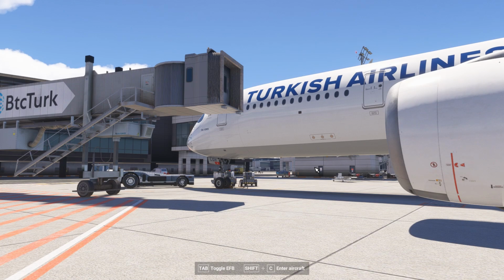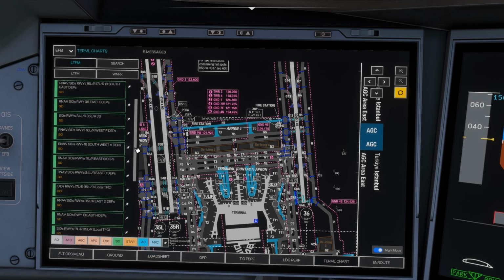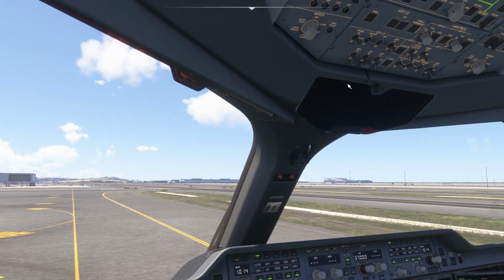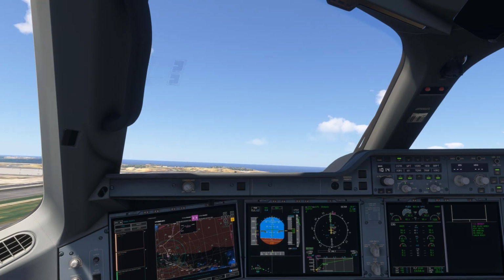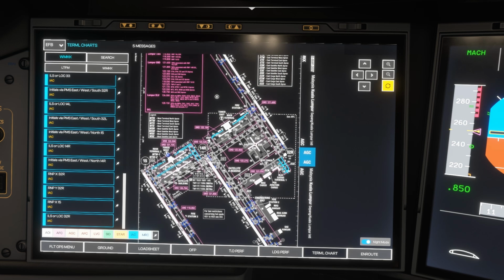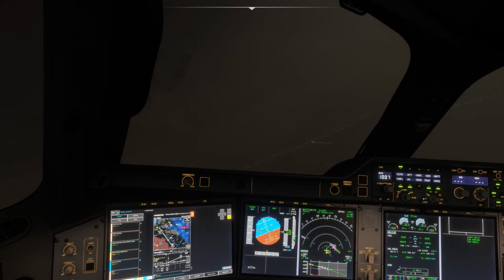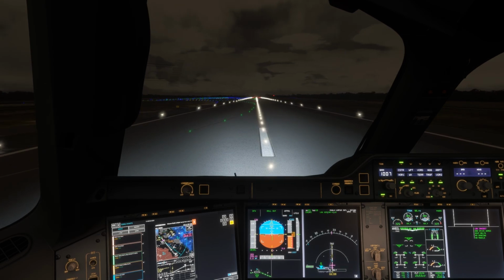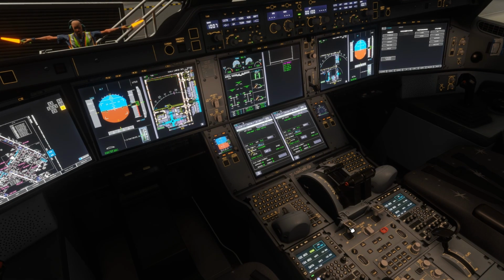[MSFS2024] Istanbul (LTFM) - Kuala Lumpur (WMKK) | TK174 | inibuilds A350-900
If you want to check me out then go ahead

My system specs: (get ready to be hit on the lowest of the lowest)
Note it was a Dell Prebuilt when my dad bought it for me then I upgraded a few things to suit for flight simulator
RTX3050 8G
32GB 2400mt/s (yeah ik slow)
256GB M.2 SSD
1TB HDD
256GB SATA SSD (dedicated purely for MSFS2024)

My hardware:
A faulty Thrustmaster Hotas 4 :D